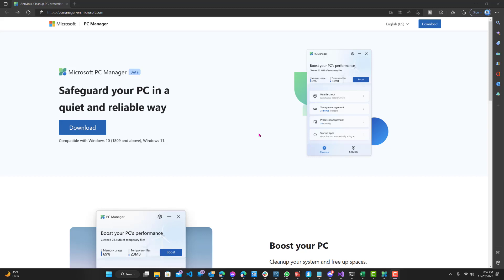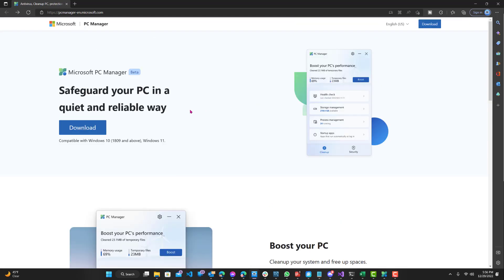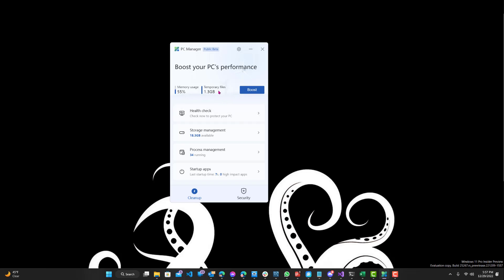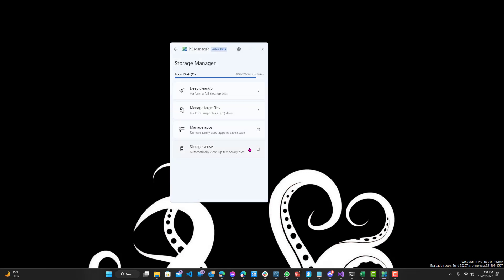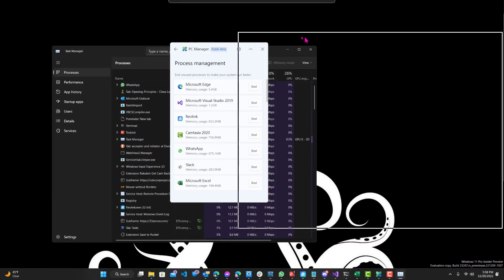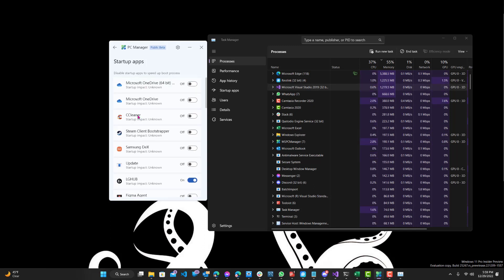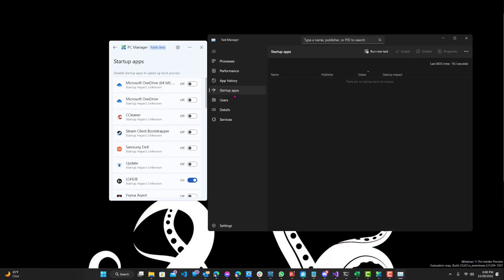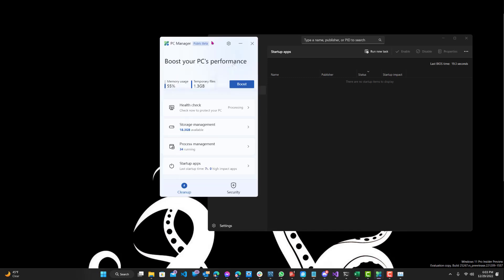[New] Best PC Manager Application On Windows 11 | 2023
Windows has a new cool PC Manager application that is in Beta but you can still try it out on your PC.